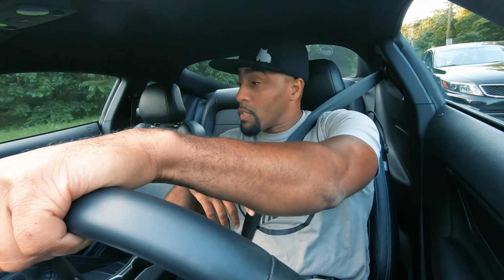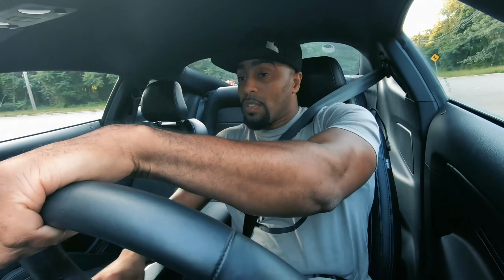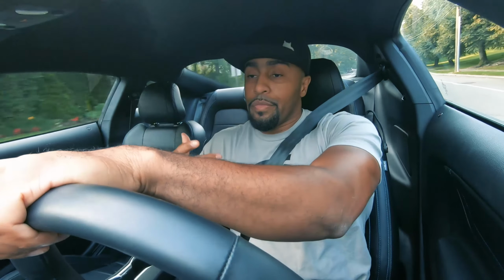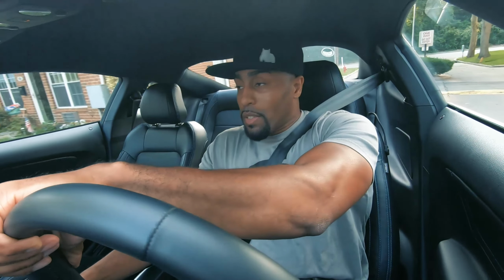Installed a K&N Blackhawk Cold Air Intake in my 2019 Mustang GT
What's up YouTube Fam? In this video I finally add some new horses to the Mustang! We added a K&N Blackhawk Cold Air Intake, and the car sounds and drives great!